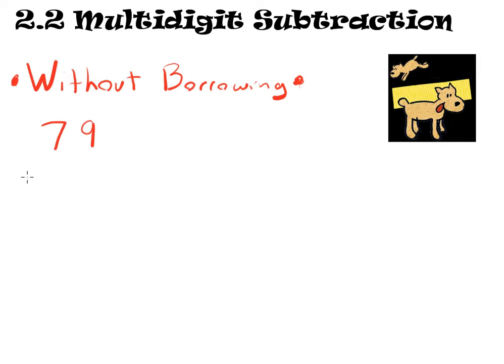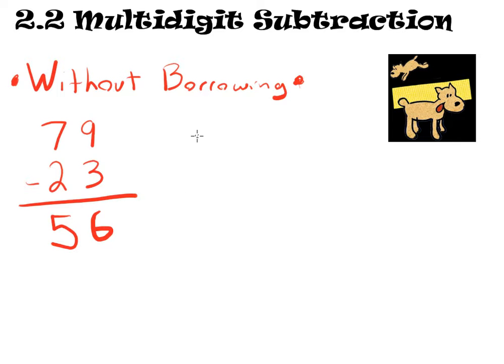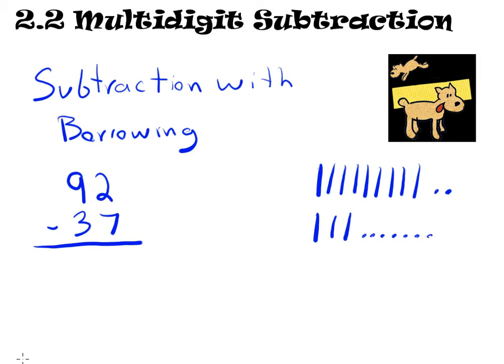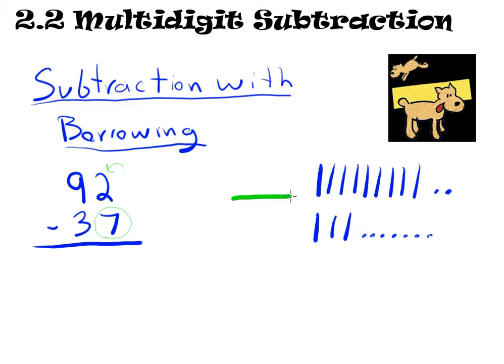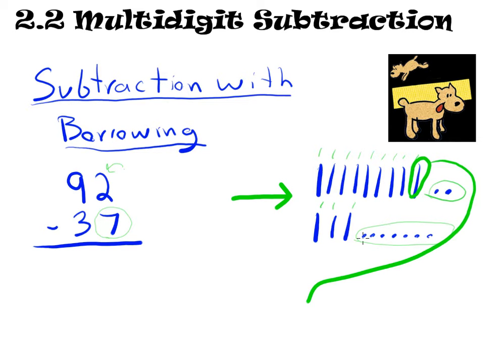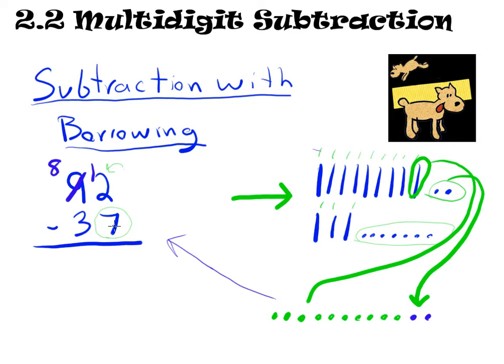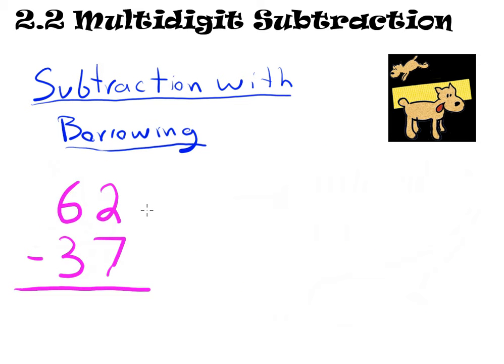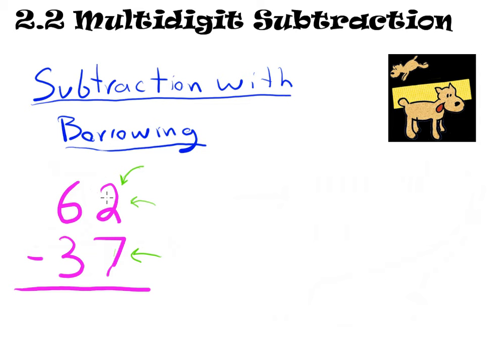Mr. Teal's Class - Multidigit Subtraction - Video 1